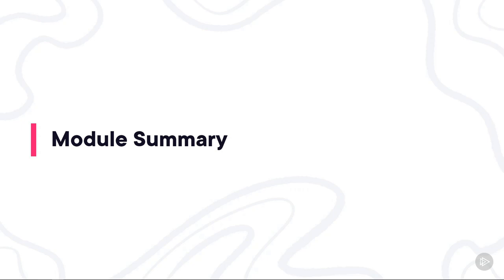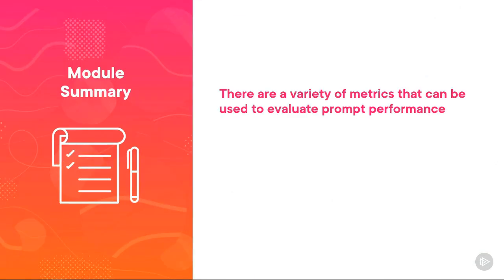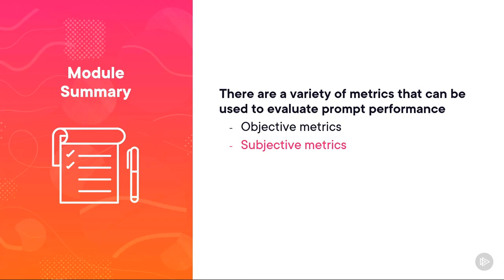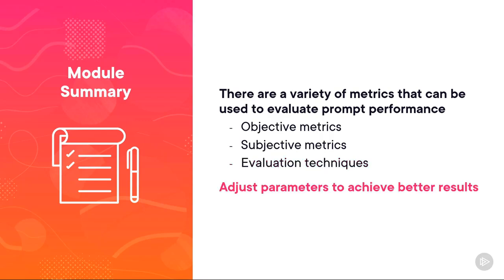19. Module Summary